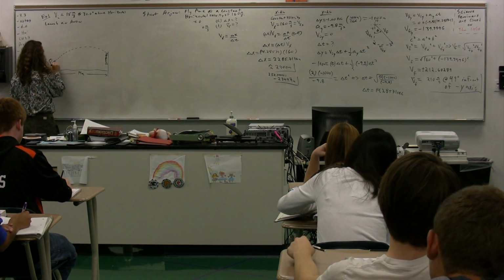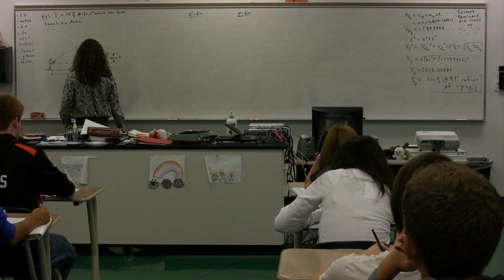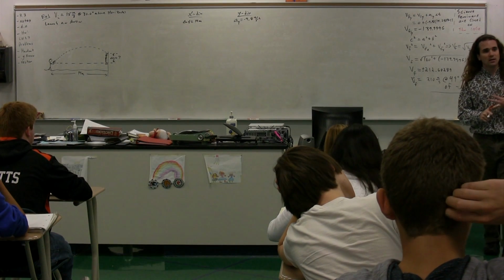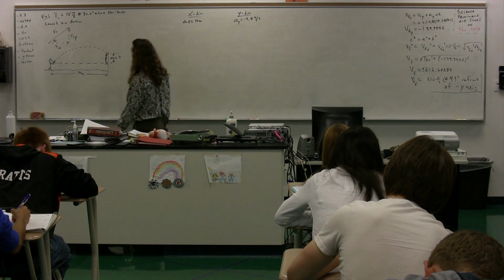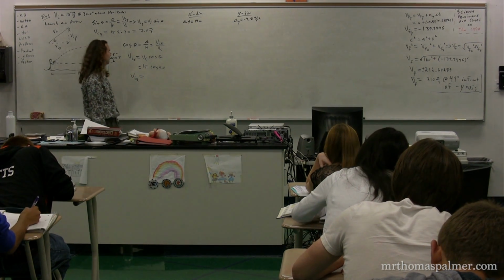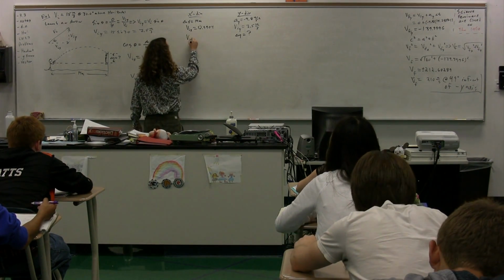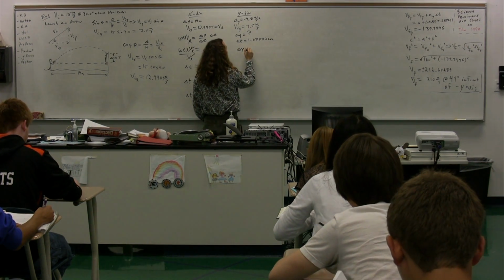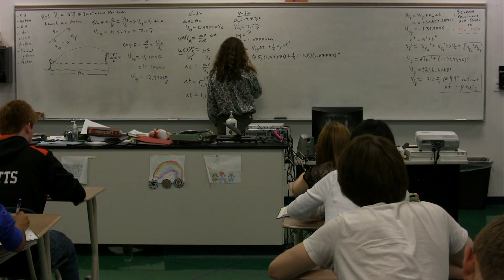An Introductory Projectile Motion Example Problem with an Initial Velocity on an Angle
Please enjoy a much better replacement video.  Nerd-A-Pult!